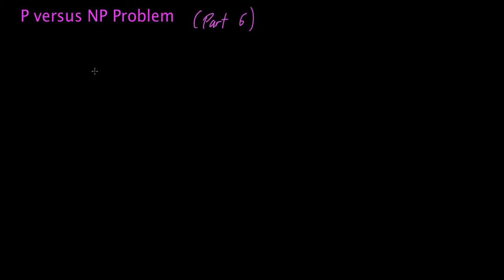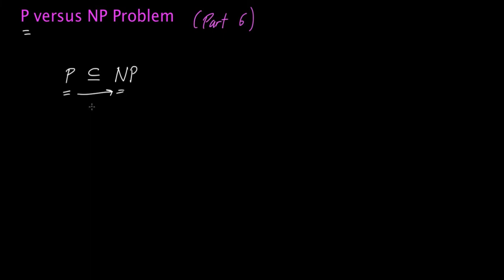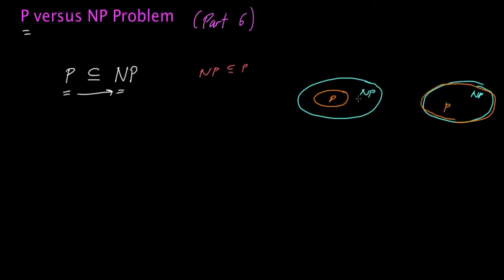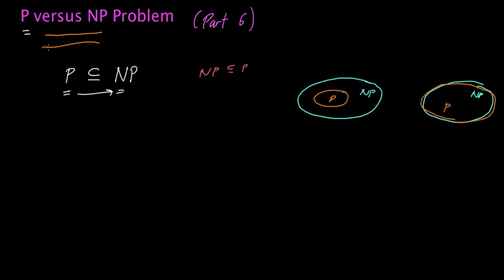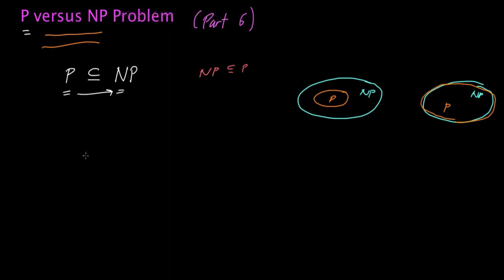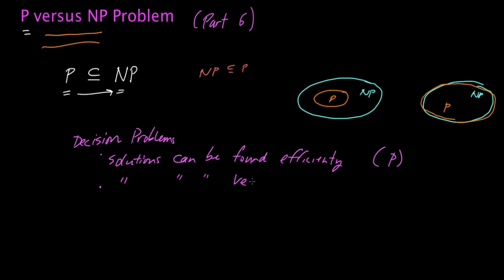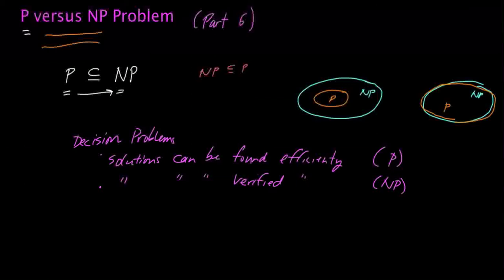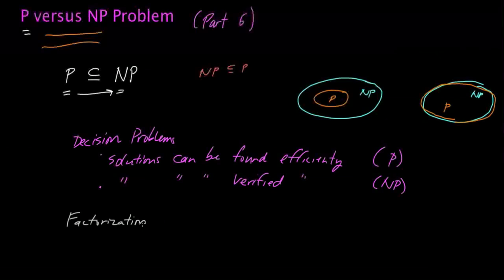The P versus NP Problem (Part 6)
This video is the sixth in a multi-part series on the P versus NP problem geared for a broad audience (i.e., one with a very basic understanding of mathematics and computer science).

My goal is to do a full series on the P versus NP problem , so you may wish to subscribe to the channel if you want to see all the videos in this series.